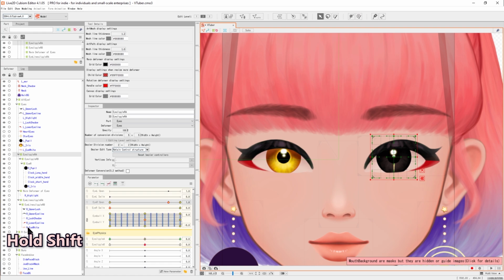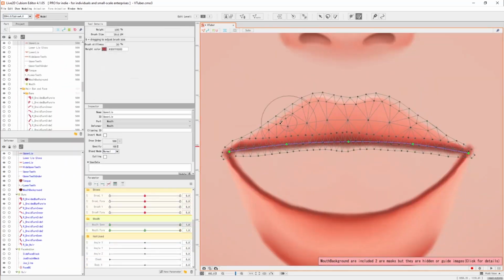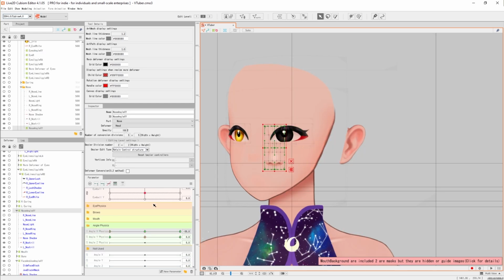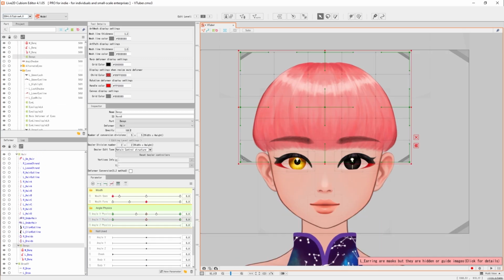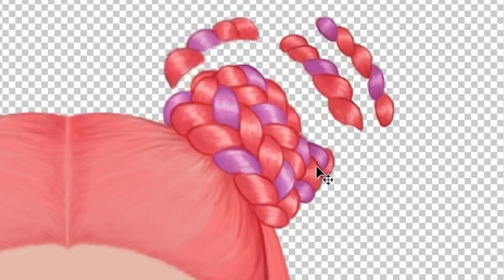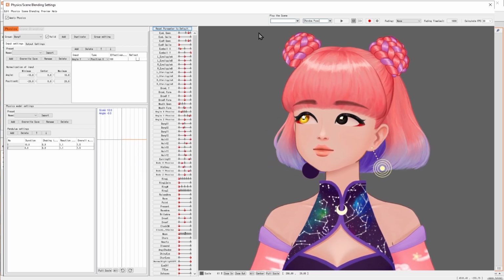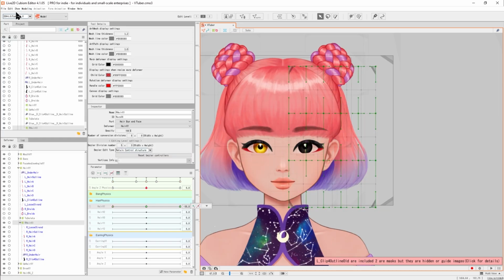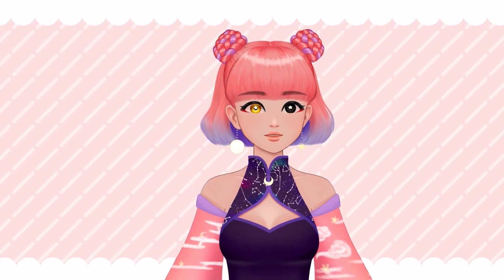How I Made My VTuber in Live2D - Part 2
0:00 Intro
0:08 Copy paste and reflect the eye
1:08 Brows
1:25 Mouth Explained
2:36 Mouth Rigging
4:14 Face XY
8:30 Hair Bangs XY
8:51 Upper Hair XY
9:13 Side Hair XY
10:53 Hair Buns XY
12:47 Head Angle Z
13:48 Augmented Physics
14:40 Inner Mouth Angle XY
15:08 You can update multiple parts draw orders at once?!
15:23 Earrings XYZ
15:35 Bang Physics
16:39 Hair Physics
17:38 Earring Physics
18:09 Mystery of the Tiny Stars
19:08 Blended Ceilvia Smoothie
19:28 Check out Part 3!